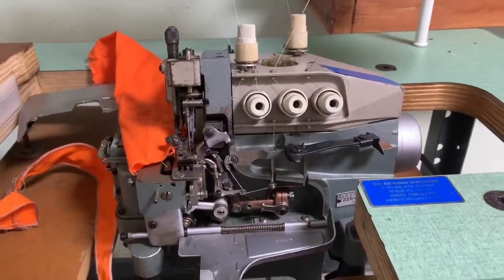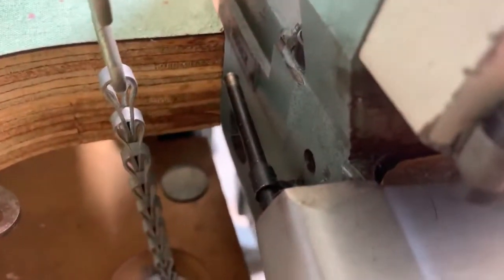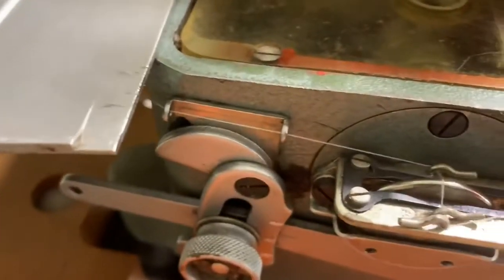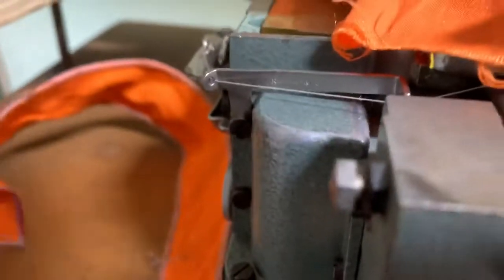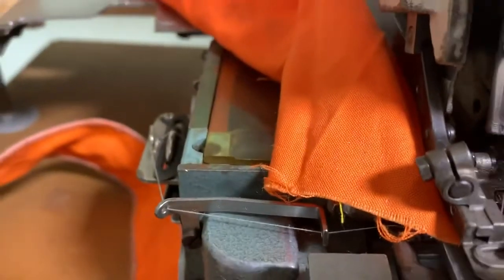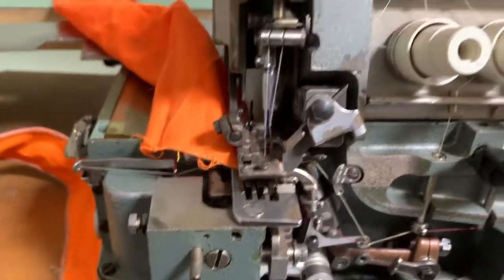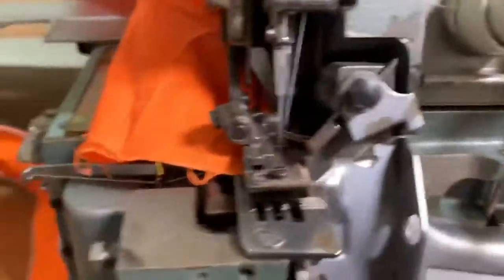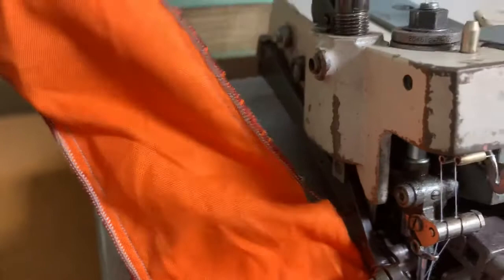How to thread the Rimoldi 229 Five Thread Overlock Sewng Machine with the Safety Stitch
This shows sewing with five threads